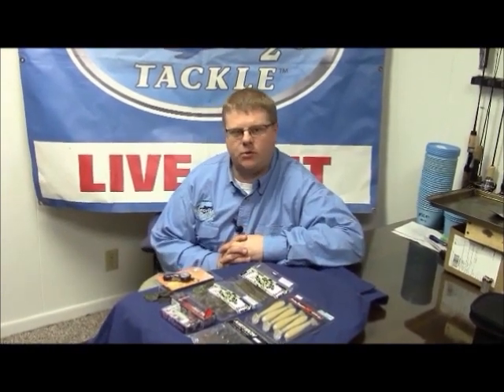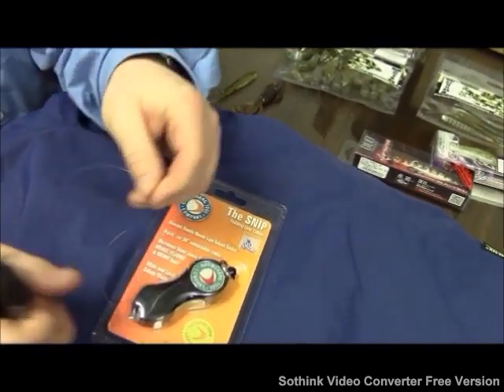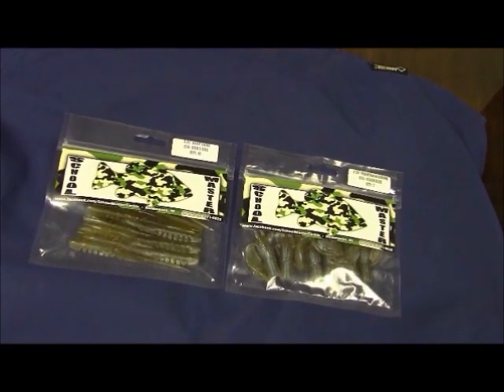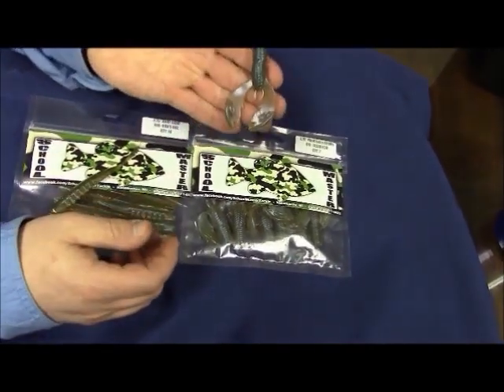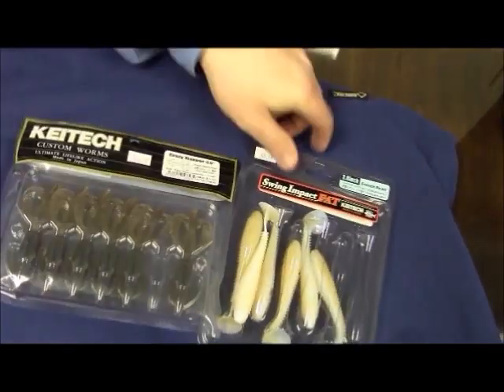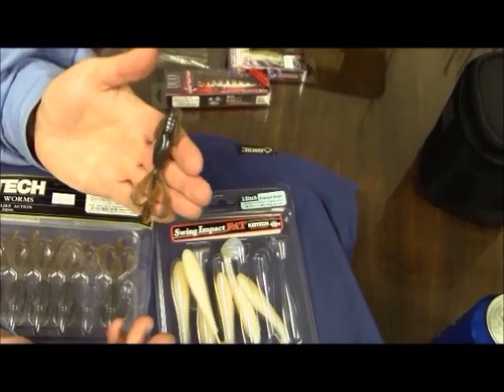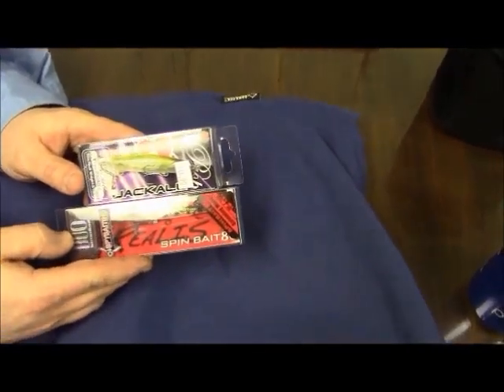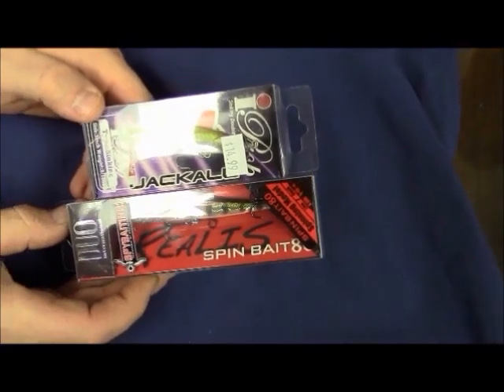Darrin Schaap: New Tackle for Michiana Waters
Darrinn Schaap of Clear H2O Tackle talks about some new products and baits for use in Michigan waters.